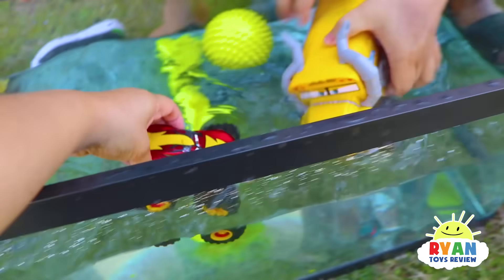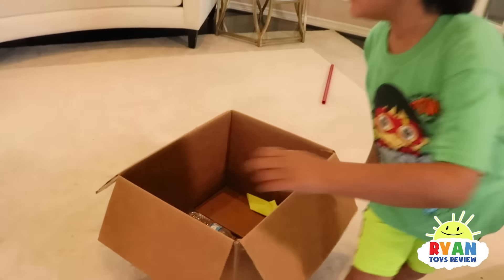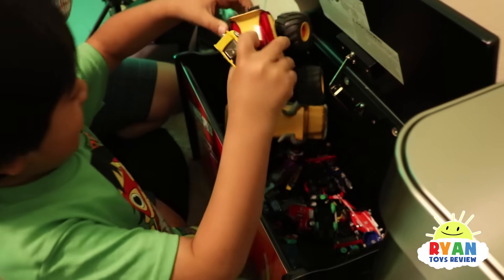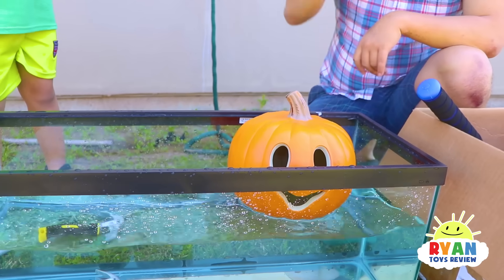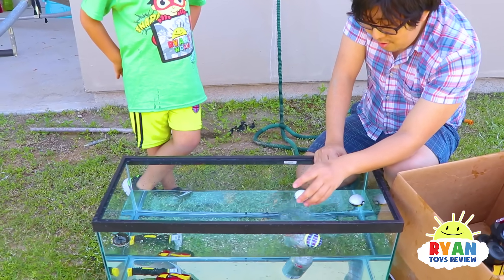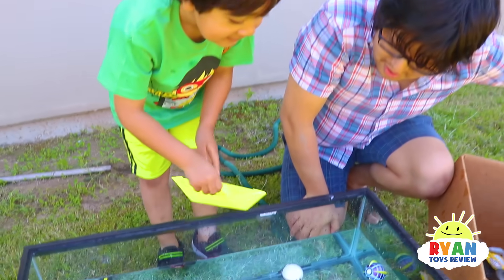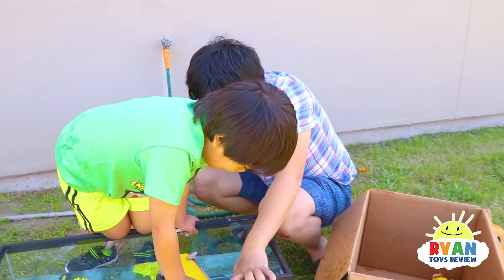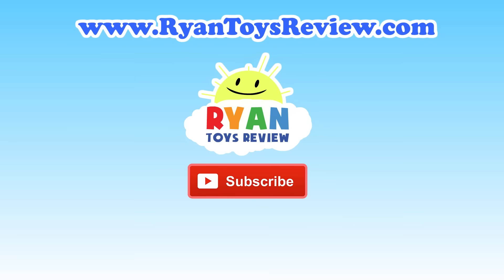Sink or Float for Kids Science Experiments you can do at home with Ryan ToysReview!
Sink or Float for Kids Science Experiments you can do at home! Ryan gather fun items and toys around the house to see if they sink or float! Ryan learns about Density and it's fun to play a guessing game for toddlers to see which every day items floats on water! Ryan puts fun items like boat and toys like Disney Cars, Paw Patrol and more!